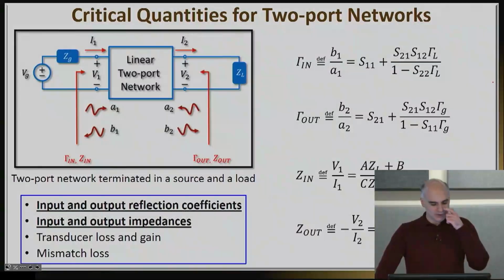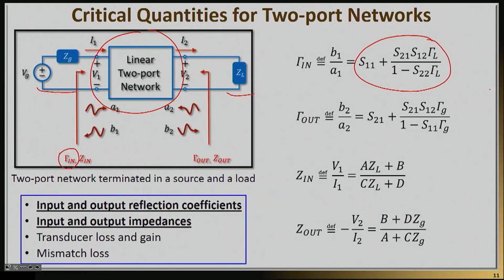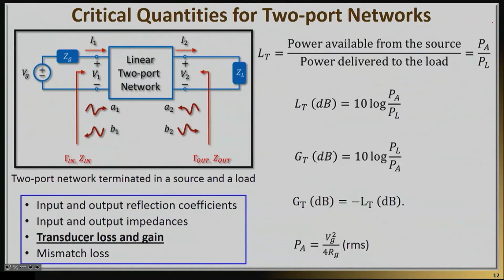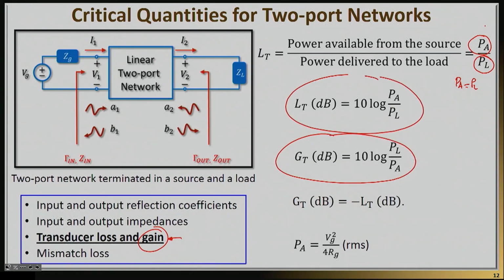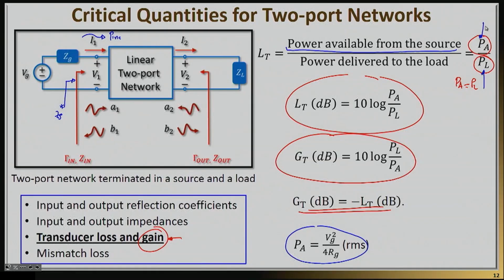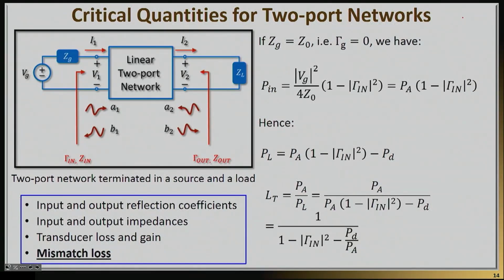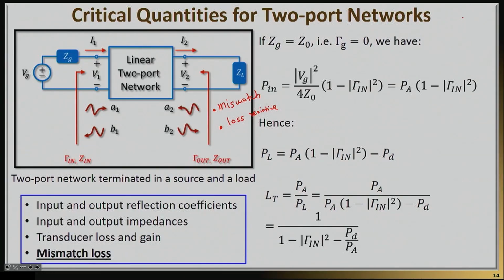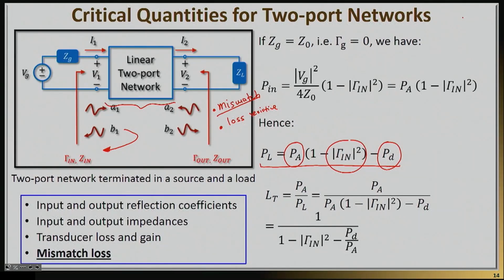Primer on RF Design | Week 5.12 - Critical Quantities for Two Port Networks | Purdue University